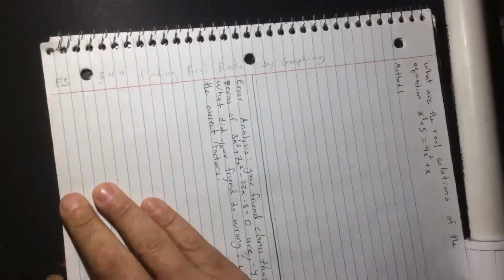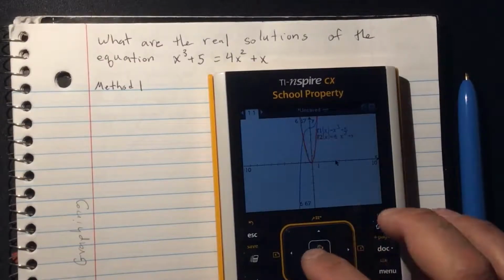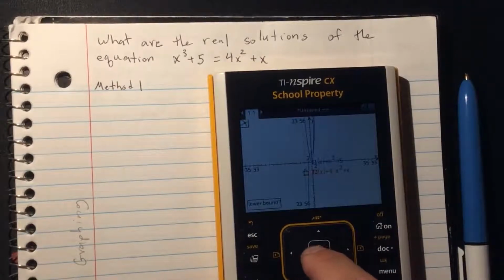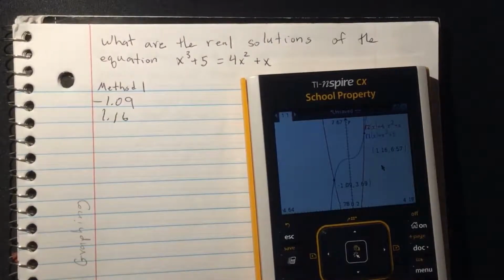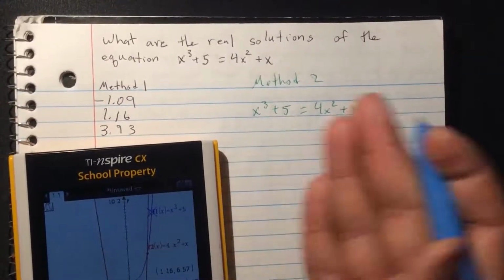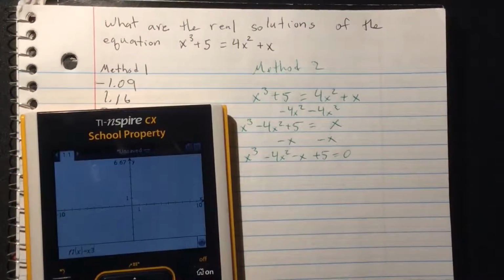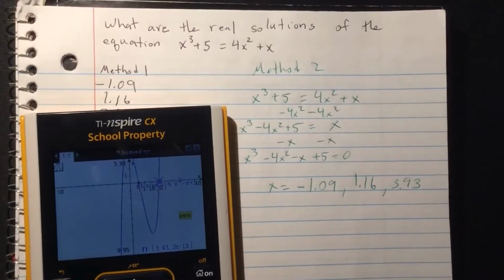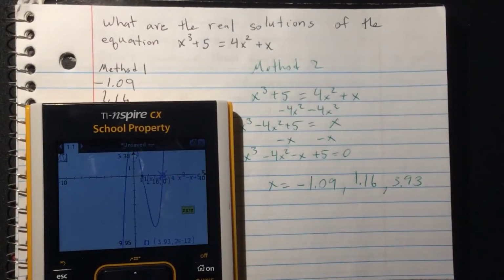§4 4 Finding Real Roots by Graphing 3rd Foldable P1